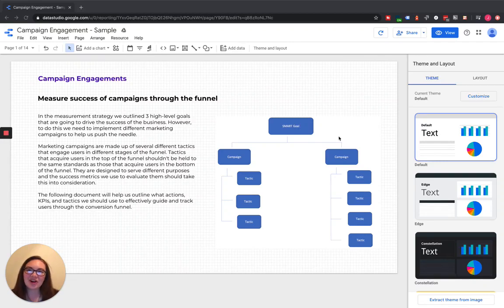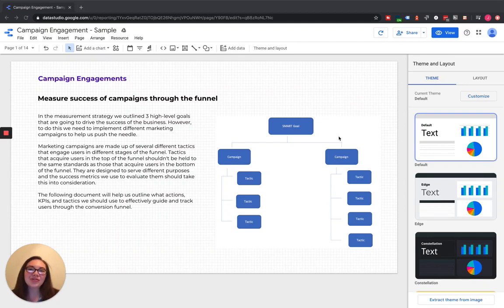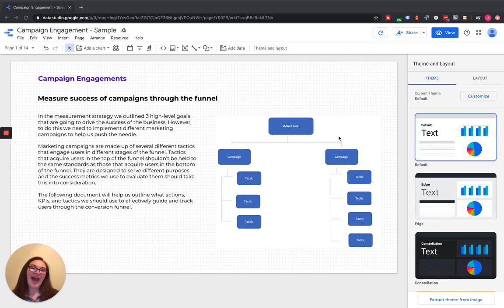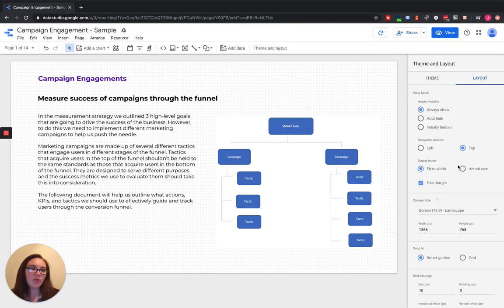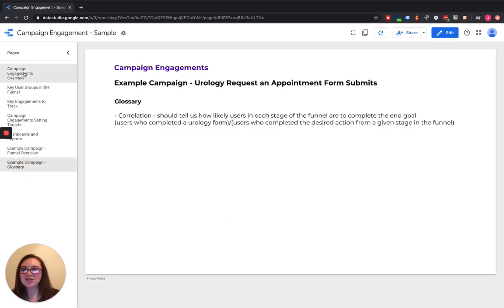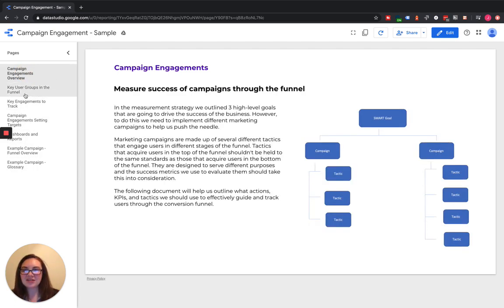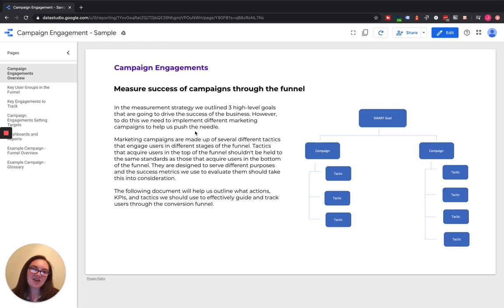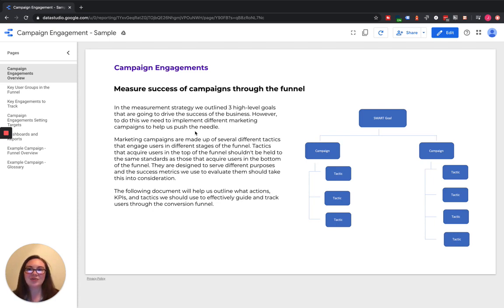How to Add a Navigation Menu to a Data Studio Report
Your Data Studio reports will likely be packed full of information for a variety of different users. Therefore, it is absolutely critical that you give users a way to sort through the various pages so they can quickly find the data points they are looking for. In this tutorial, we will show you how to add Data Studio's navigation menu to your report so users can easily jump from page to page as they navigate the dashboard more like a website than a book.